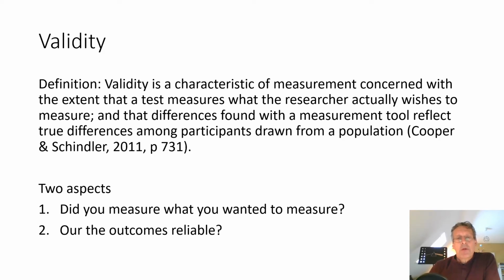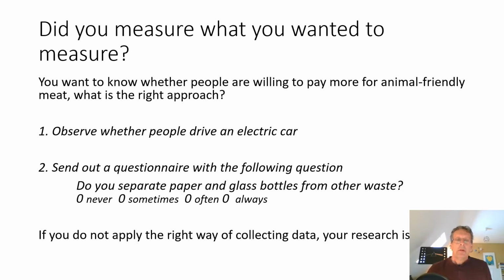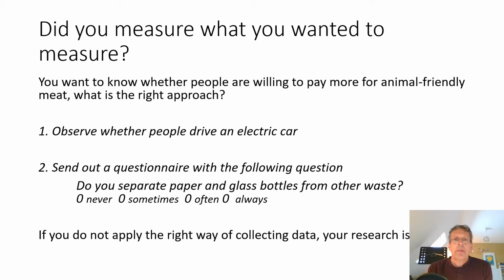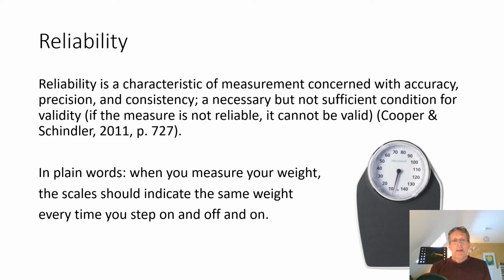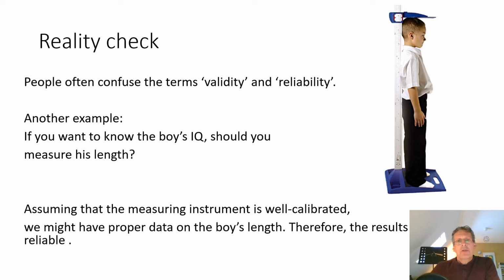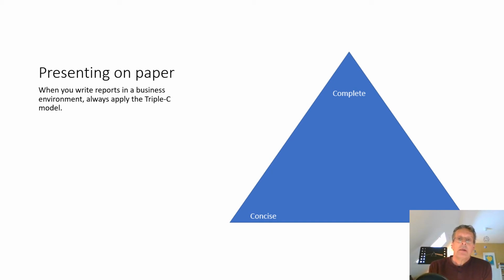Class 3.3 Market research - validity, reliability, reporting and presenting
This presentation is specifically for NHL Stenden students in the course 'Innovation by Start Up'. Without participating in  the course and without course book, this video has limited significance.